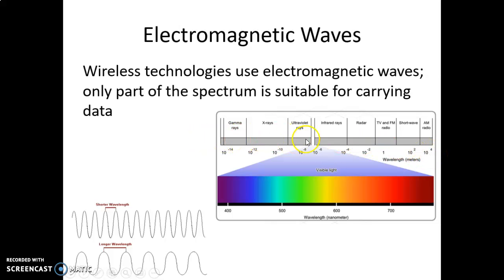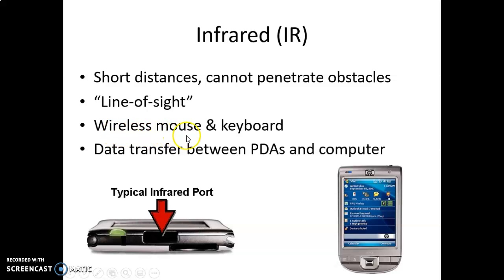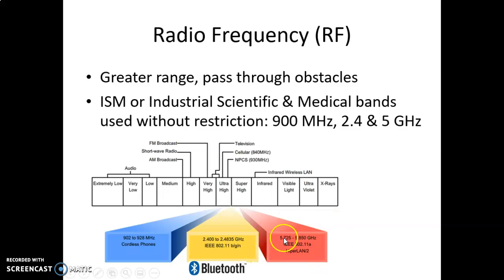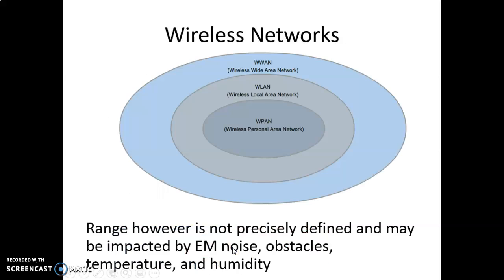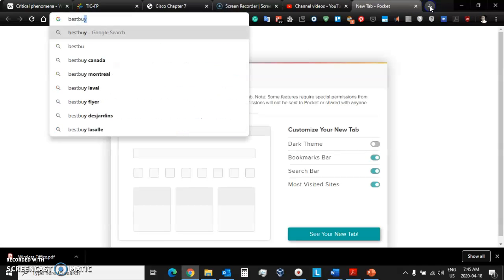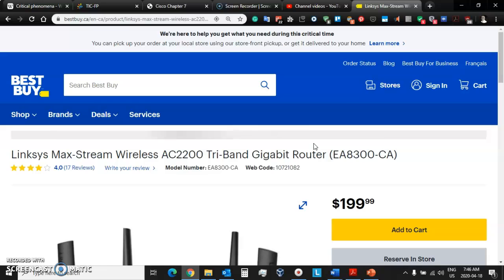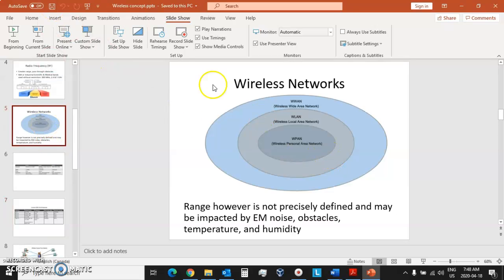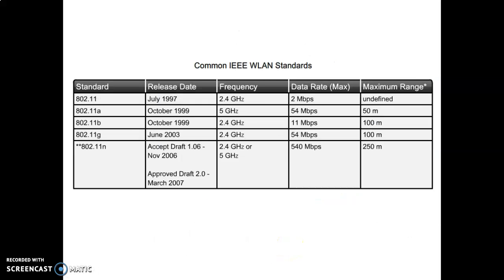Wireless Office Project - Video Introduction